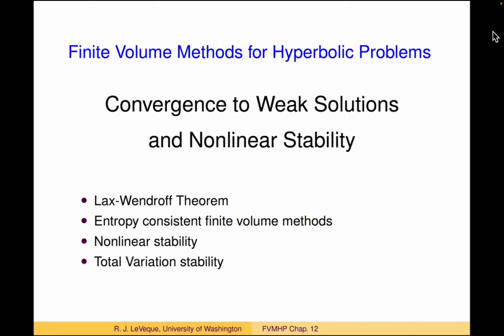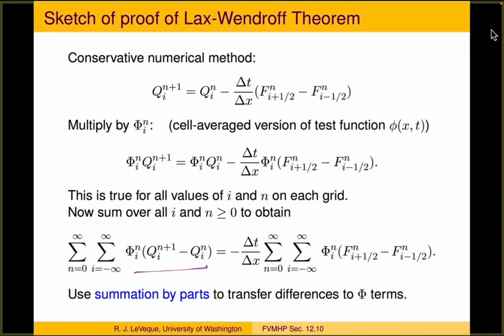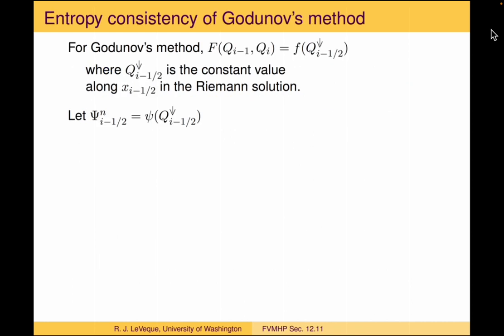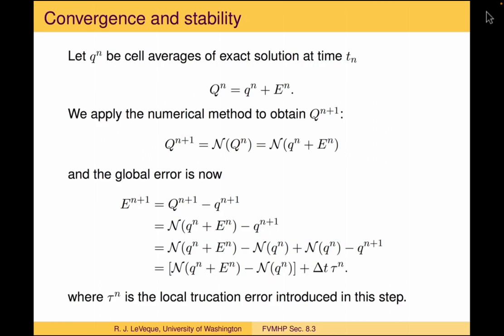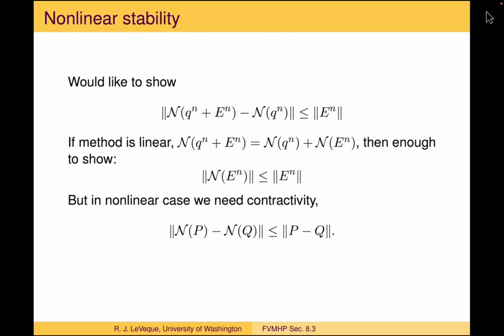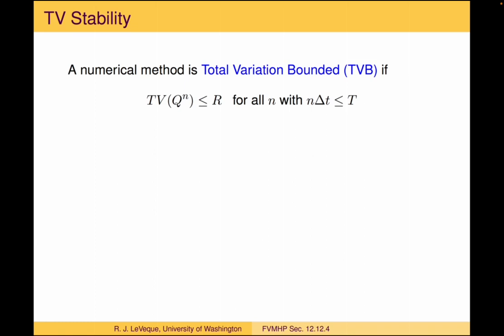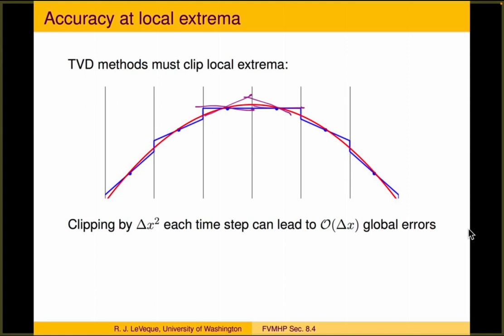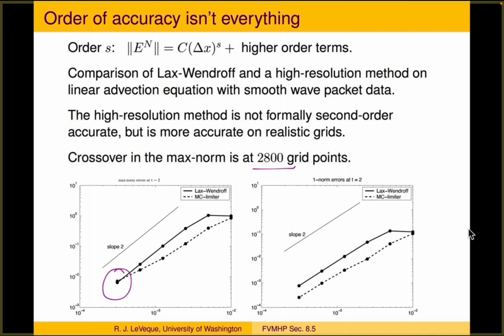FVMHP16 Convergence to Weak Solutions and Nonlinear Stability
This video contains:

 - Lax-Wendroff Theorem
 - Entropy consistent finite volume methods
 - Nonlinear stability
 - Total Variation stability